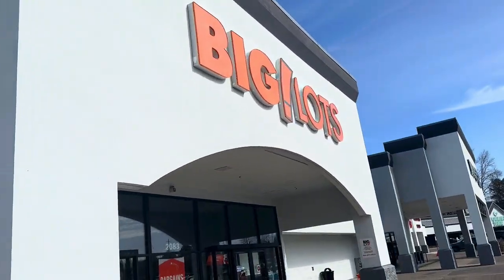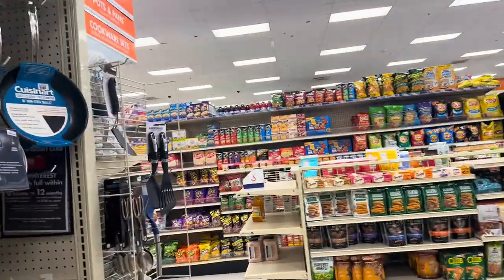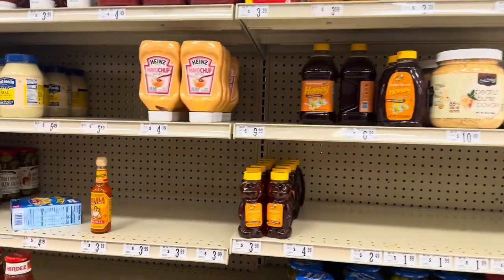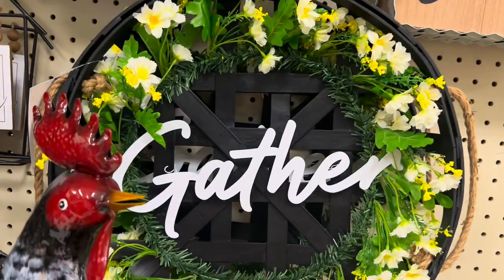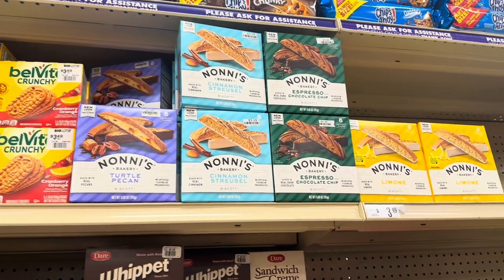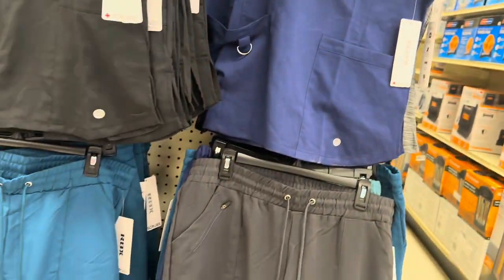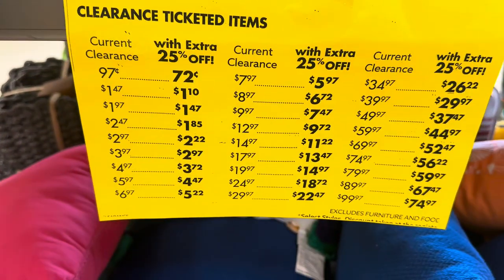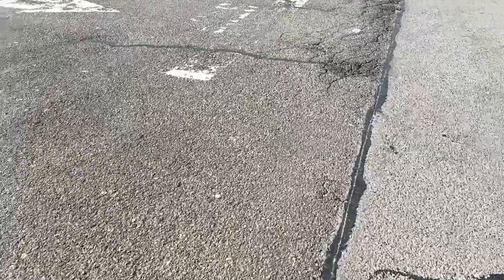NEW@ BIG LOTS| Spring Decor+MUST SEE CLEARANCE| BROWSE WITH ME!!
Hey family join me at Big Lots it’s been years since Ive been in this store and couldn’t believe all the great prices I came across!